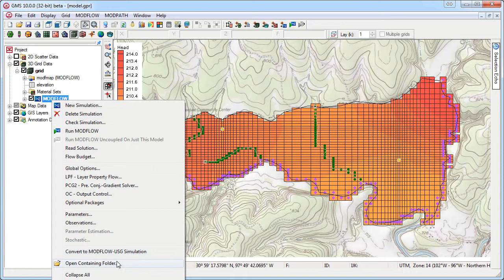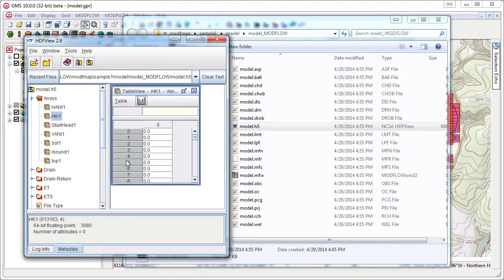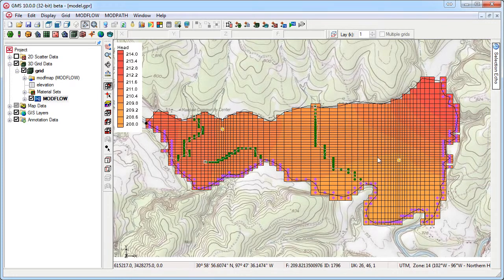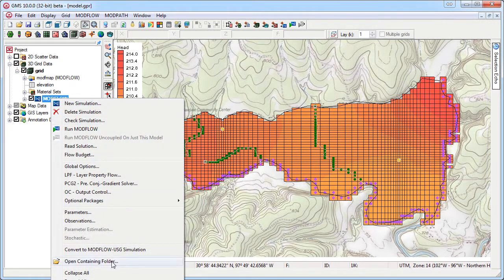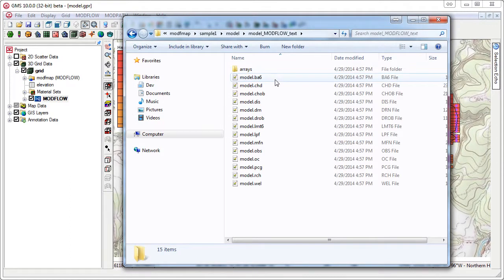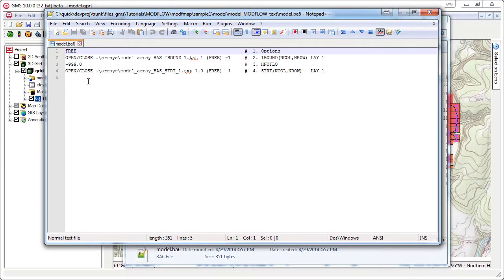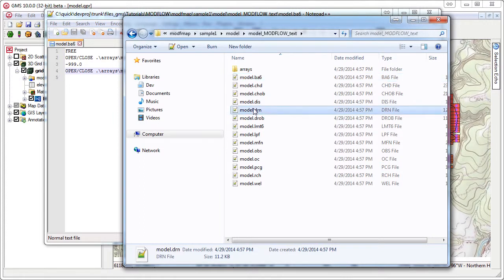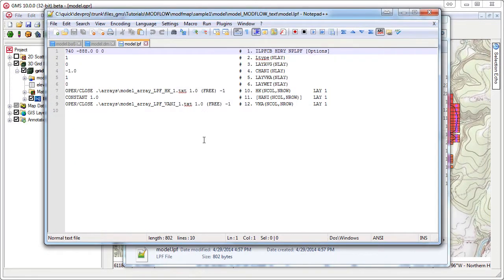GMS: Save MODFLOW Text Files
GMS uses a modified version of MODFLOW that will read data stored in HDF5 files. HDF5 files are binary files that are much faster to read and write than native text MODFLOW files. However, if you need to give your MODFLOW simulation to someone that is not using GMS or you are archiving your model and want to save it in native MODFLOW text format you can do this quickly and easily in GMS.
(MODFLOW)